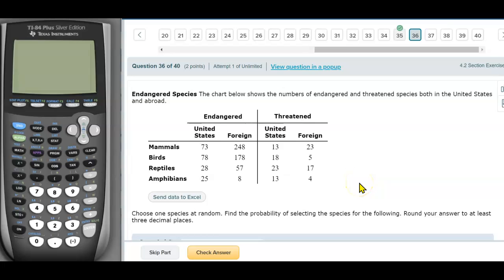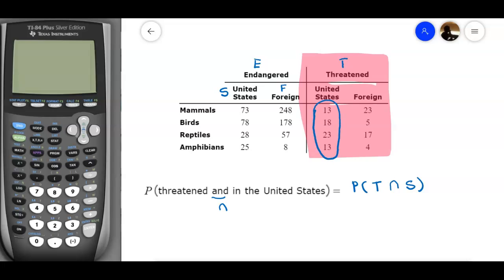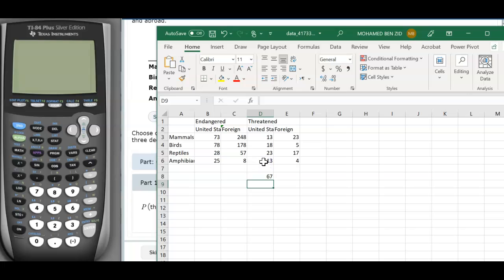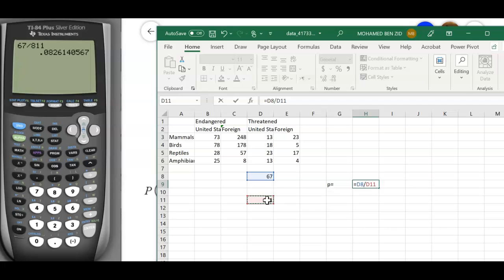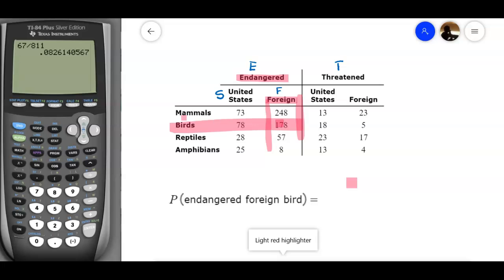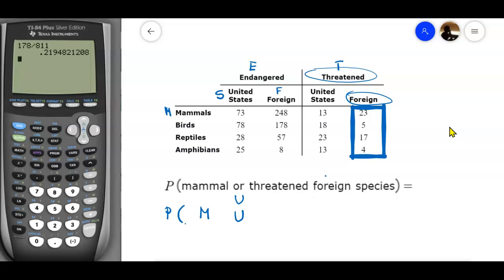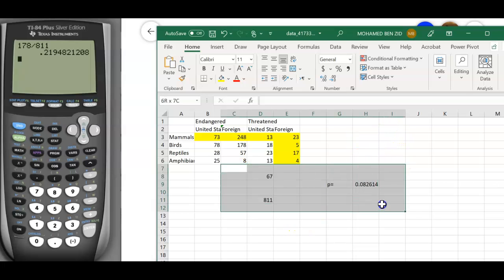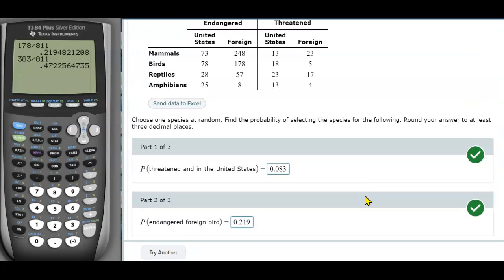Final review Q 36